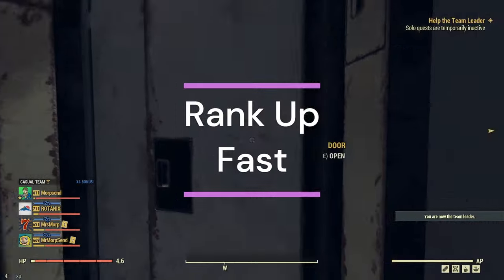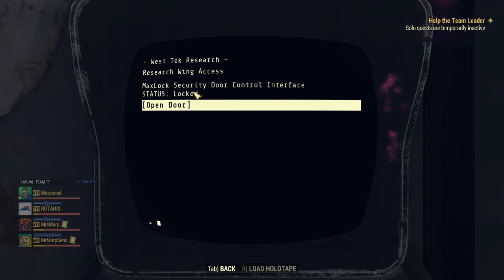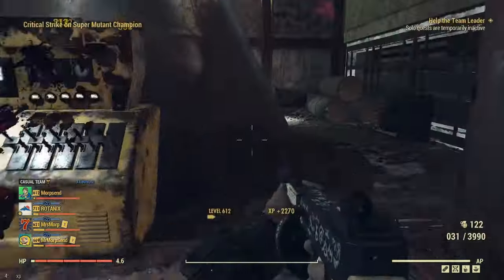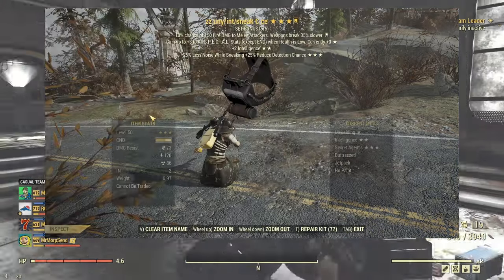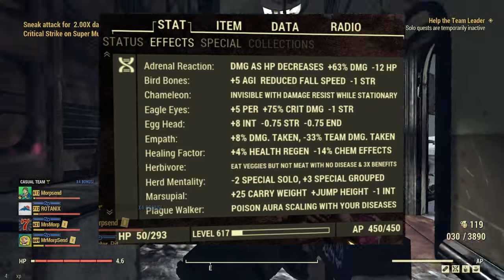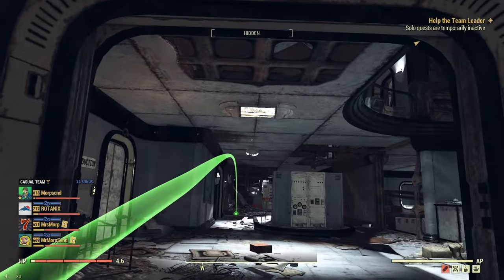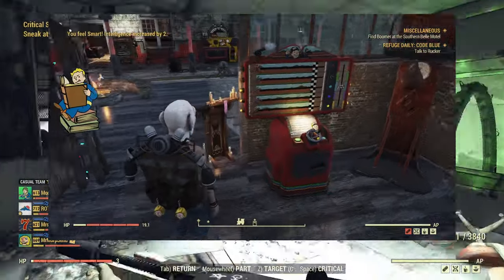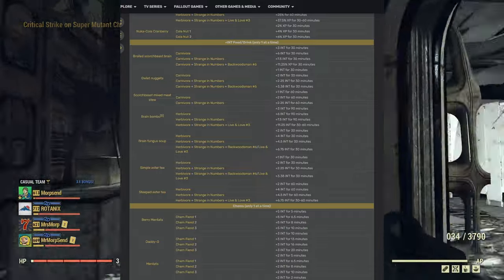Fallout 76 Finish the Season Faster!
Tips on Finishing the Season faster. Boosting XP,  rerolling Weeklies and getting more Intelligence with Unyielding and Low health. Covering the list of ways to boost your experience with XP gains from buffs, perks and camp items.

00:00 Fallout 76 Rank Up Faster
00:10 Reroll Weekly Challenges
00:48 Season Board XP Bonuses and Rerollers
01:54 Rank 1-100 XP leveling up
04:14 Wiki List of XP gains
05:09 Full Guide For West Tek Farming